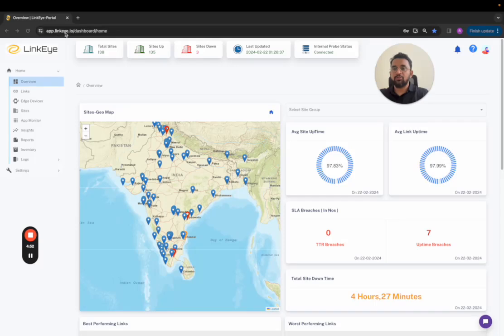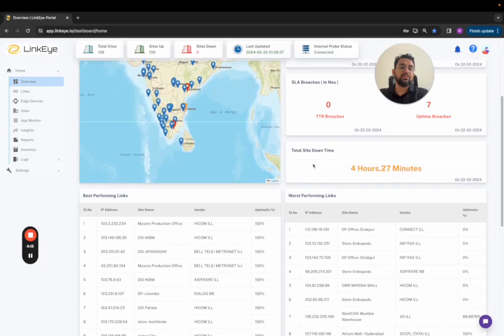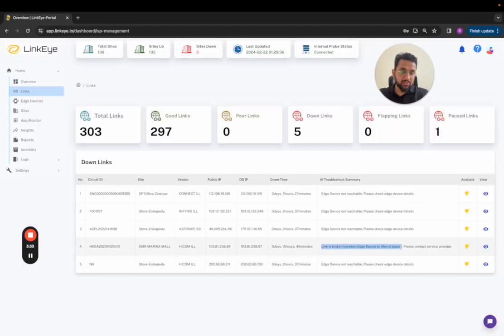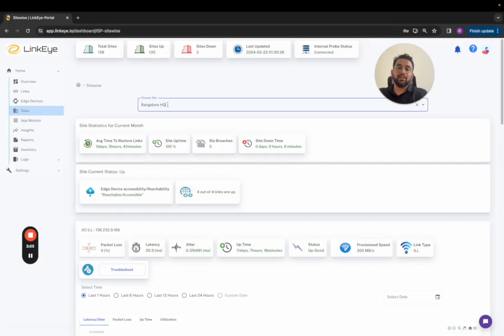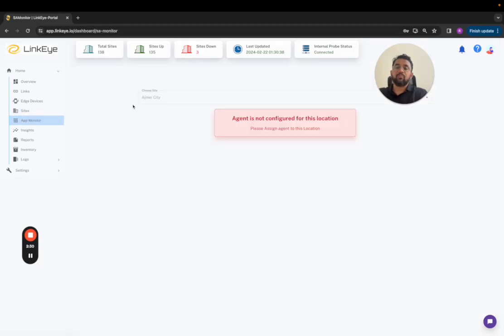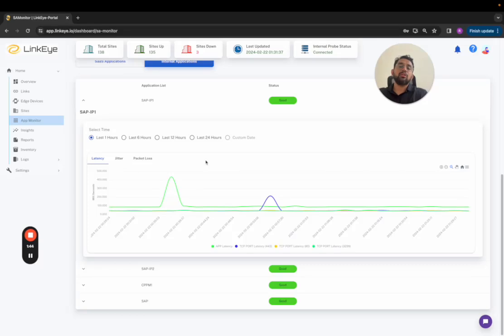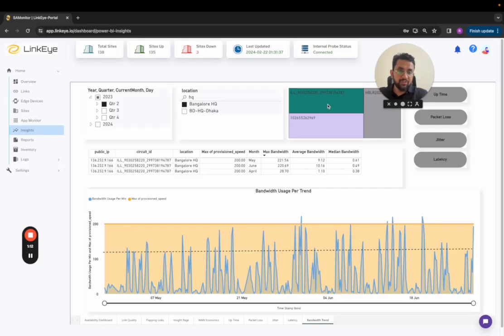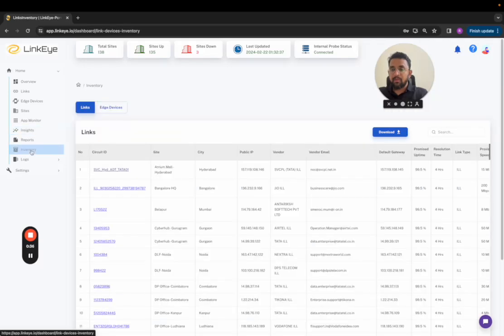WAN Assurance Explained | Linkeye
Step into the future of reliable connectivity with Linkeye’s AI-powered WAN Assurance solution. This video explores how our advanced tools ensure optimal Wide Area Network (WAN) performance, proactive issue detection, and seamless user experiences — all in real time.

📌 What You'll Learn:

What is WAN Assurance and why it matters

How AI and automation optimize WAN performance

Key benefits for IT teams and enterprise networks

Linkeye’s approach to predictive, real-time network visibility

🚀 Whether you're managing complex enterprise infrastructures or scaling up service delivery, Linkeye’s WAN Assurance ensures your network is always one step ahead.